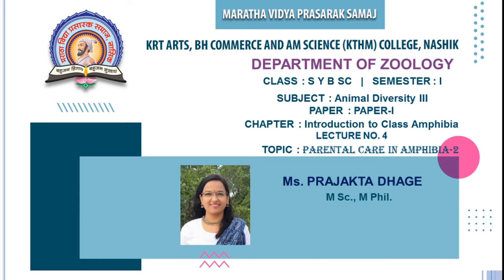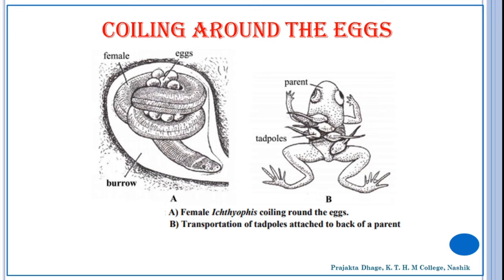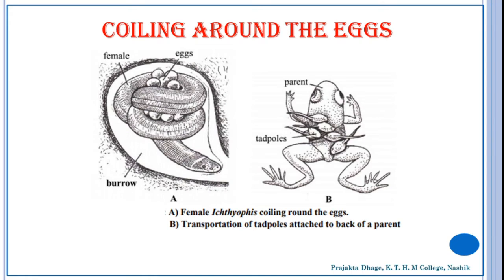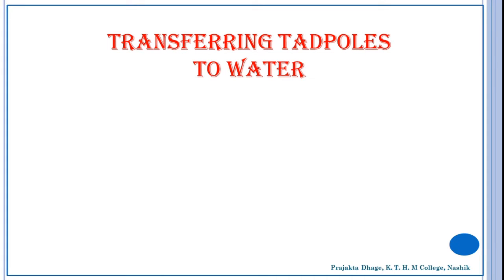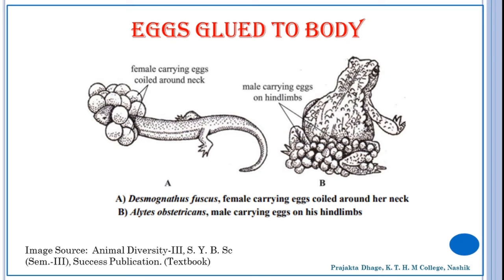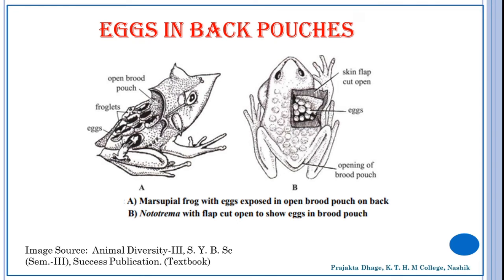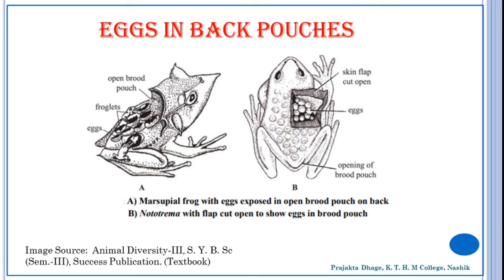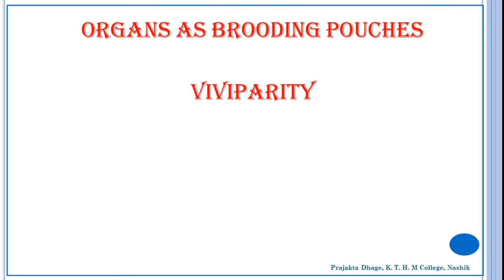S Y B SC SEM I | Animal Systematics and Diversity III | ZO - 231 | Parental care in Amphibia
Ms. Prajakta Dhage | S Y B SC  SEM I | Paper I: Animal Systematics and Diversity III | ZO - 231
Introduction to Class Amphibia
Parental care in Amphibia-